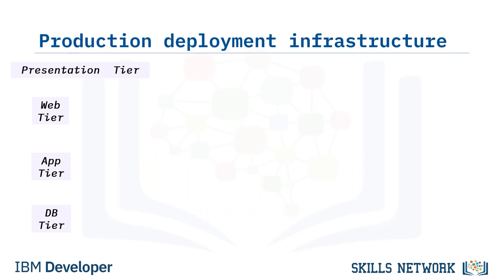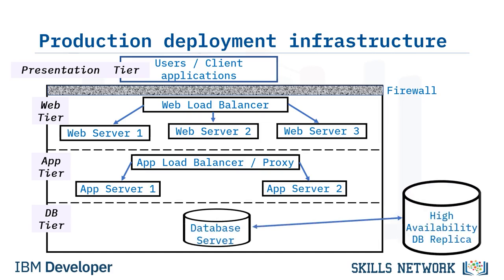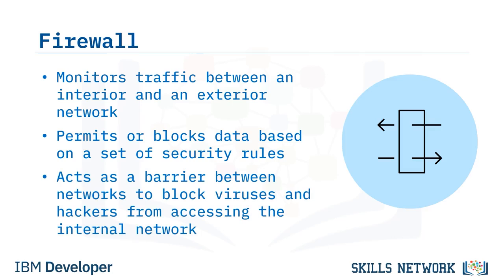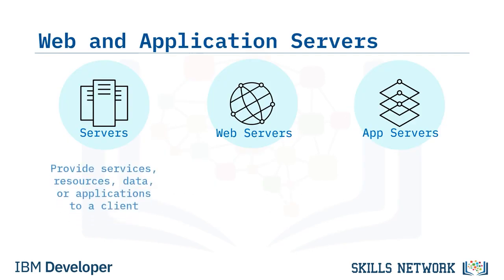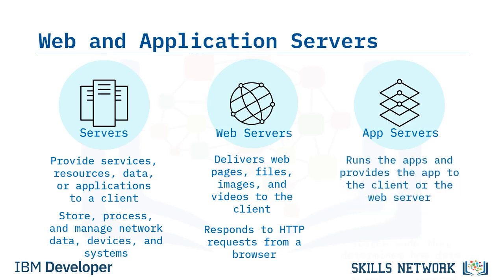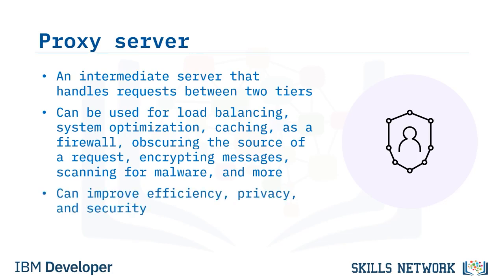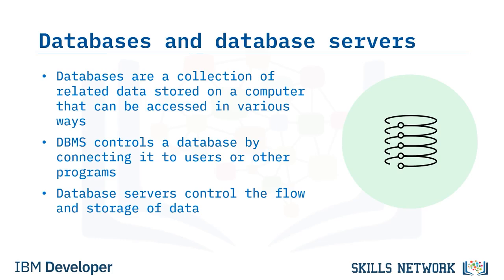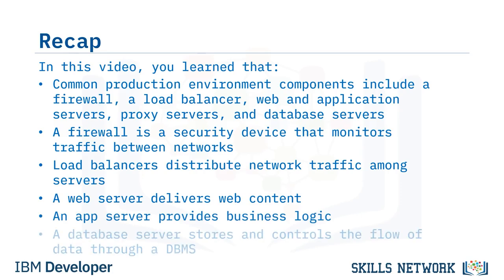Production Deployment Components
In this video, we dive deep into the essential components of Production Deployment and share actionable strategies for optimizing your deployment processes. Whether you're a CEO, tech leader, or aspiring professional, this guide will help you streamline your production environment for maximum efficiency and scalability.

Key Topics Covered:

Core Components of Production Deployment:

Version Control Systems (e.g., Git): Ensuring code consistency and collaboration.

Continuous Integration/Continuous Deployment (CI/CD) Pipelines: Automating builds, tests, and deployments.

Containerization (e.g., Docker): Simplifying application deployment across environments.

Orchestration Tools (e.g., Kubernetes): Managing containerized applications at scale.

Monitoring and Logging Tools (e.g., Prometheus, ELK Stack): Tracking performance and troubleshooting issues.

Load Balancers and Auto-Scaling: Ensuring high availability and handling traffic spikes.